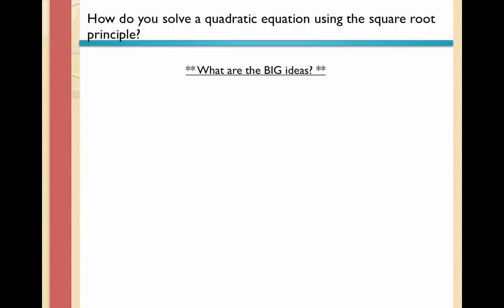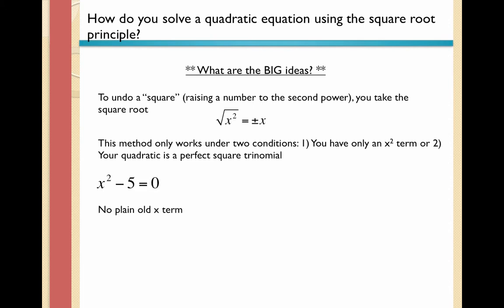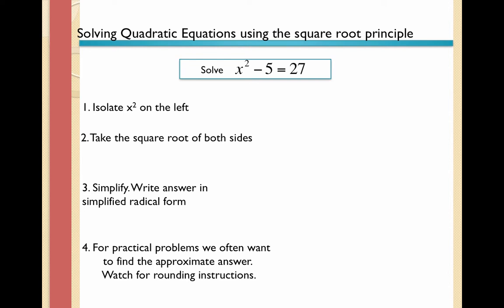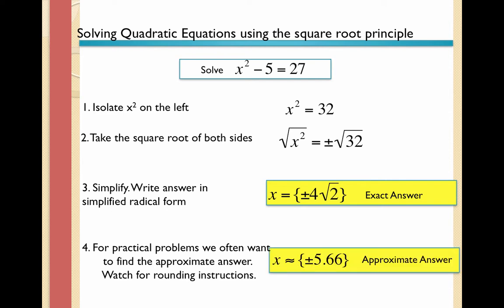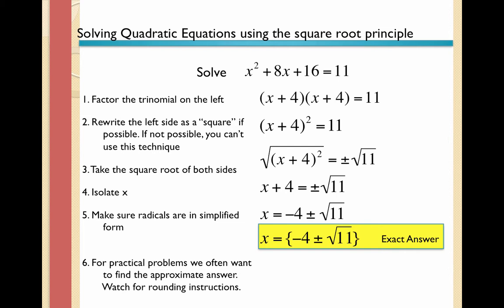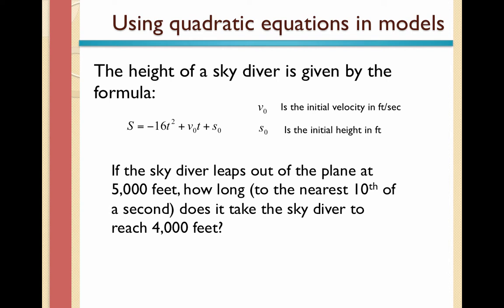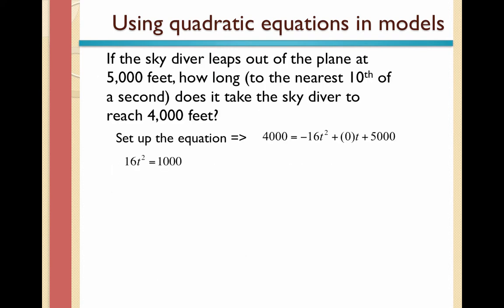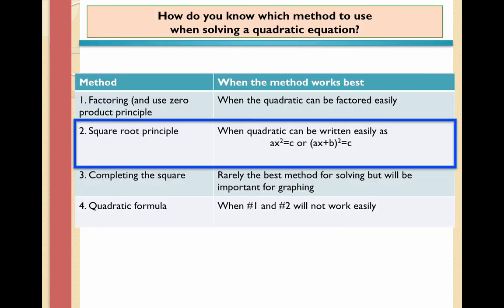Solving Quadratics with the Sqr Rt Principle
Table of Contents:

00:01 -
01:36 -
02:27 -
03:58 -
05:38 - Using quadratic equations in models
07:07 - Using quadratic equations in models
08:27 -